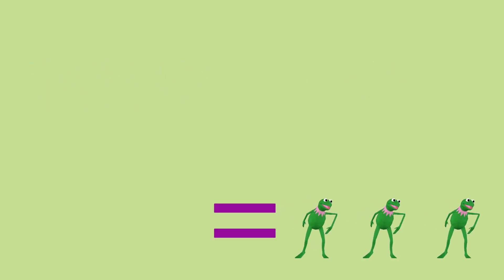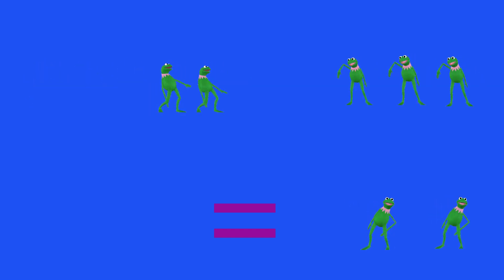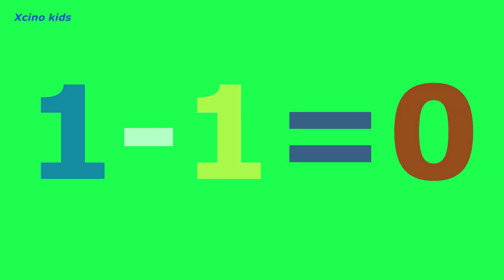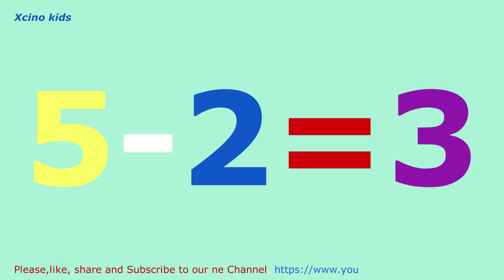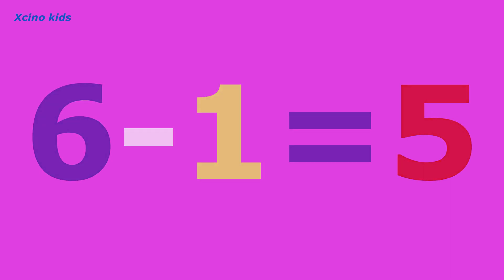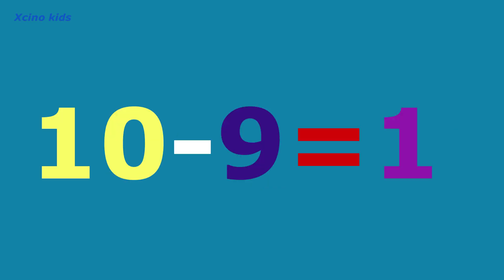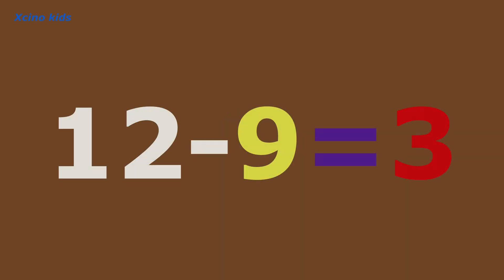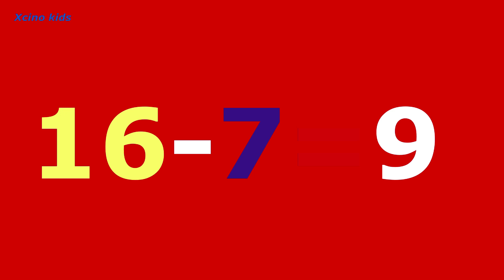How to Subtract + Learn Math + How to Count for Kids II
How to Subtract + Learn Math + How to Count for Kids@xcinolinks